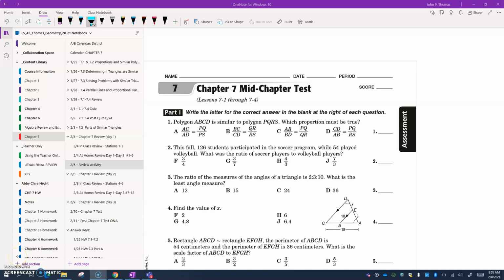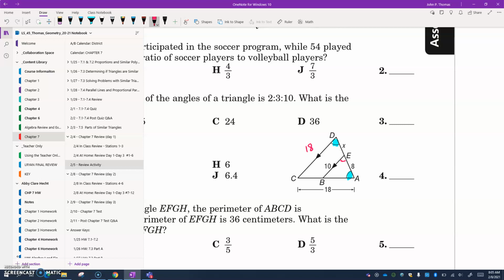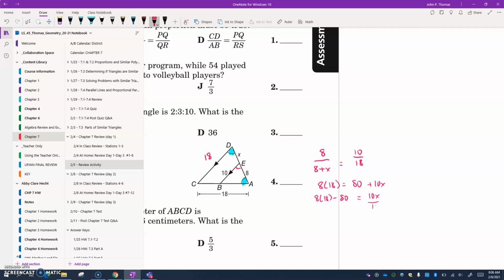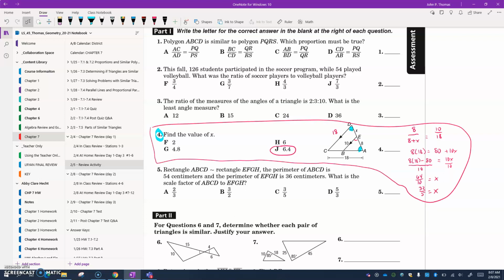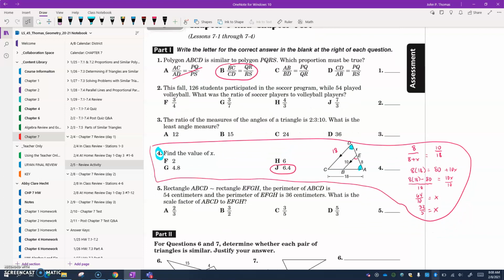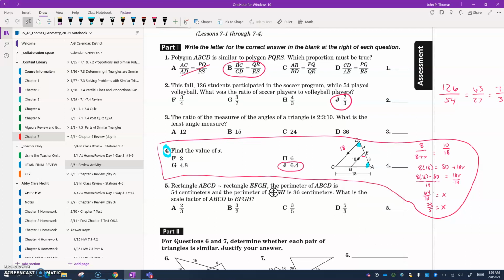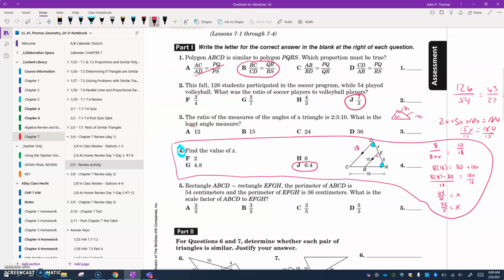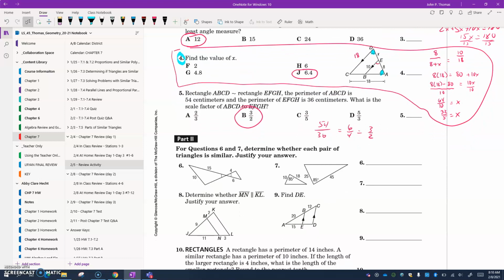Geometry Friday Review Q&A MC